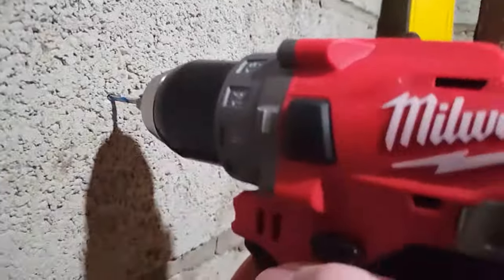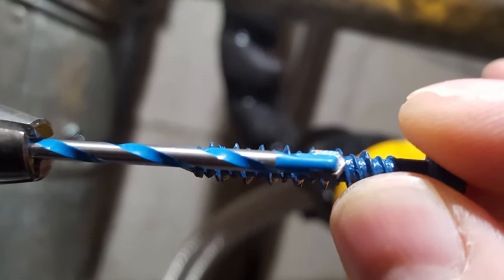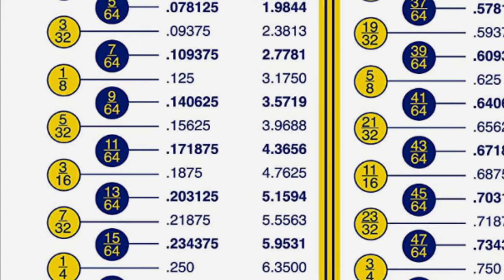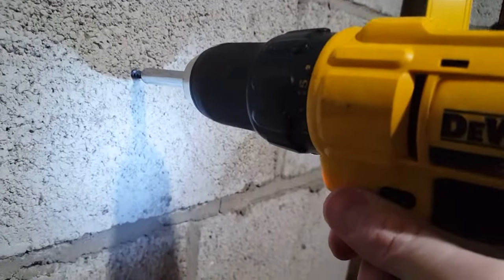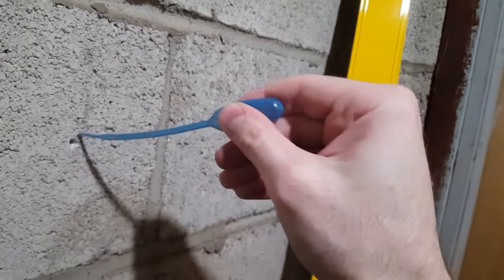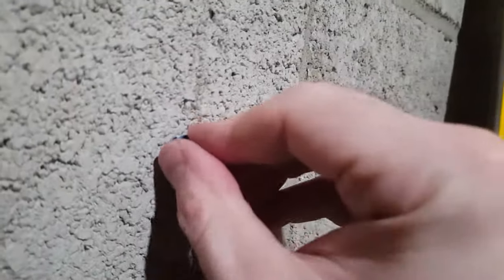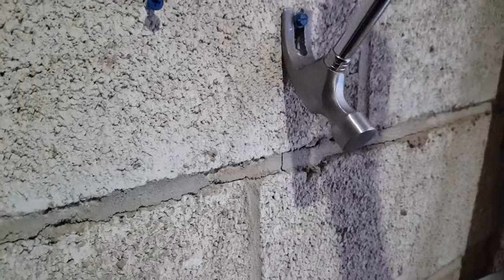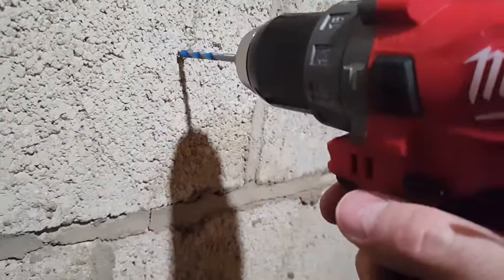Tapcon Screws Into Concrete | Which Size Bit To Use? Tapcon Anchoring Concrete Fastening Tip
Tapcon anchoring screws into concrete can be tricky if you drill the wrong size hole for the anchor. Which size bit? What they tell you might not be the best option.